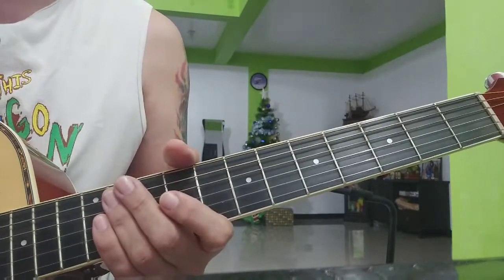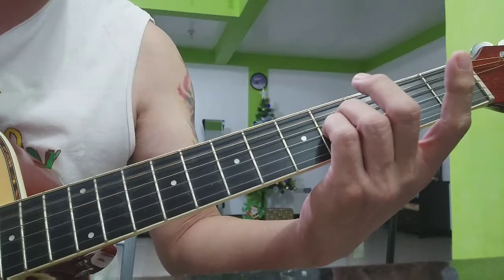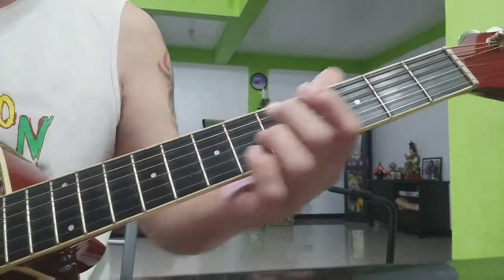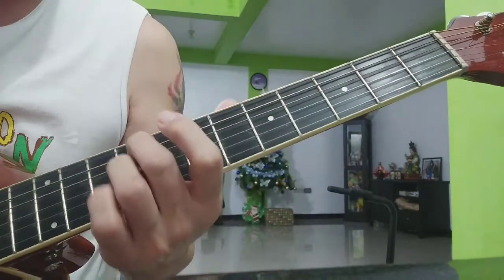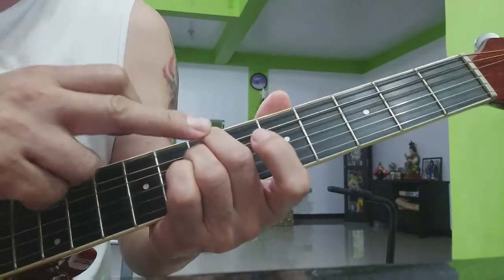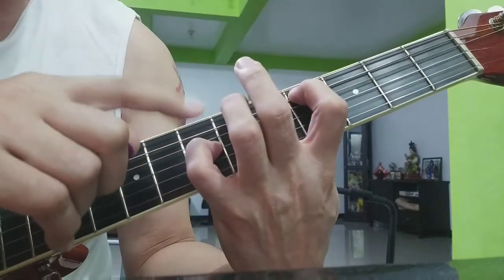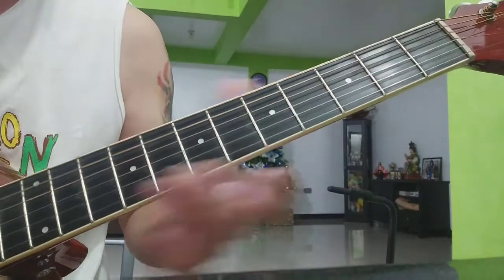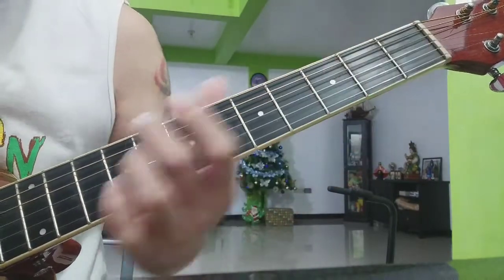My Sacrifice - Creed (Intro/Guitar Tutorial)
The Creed My Sacrifice
Guitar Tutorial + Intro
DADADD tuning
Alternative